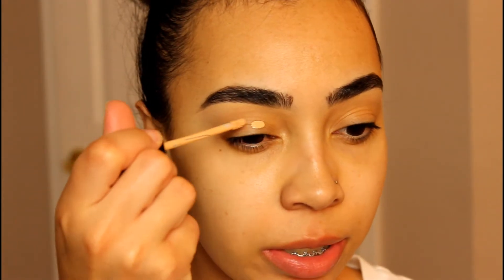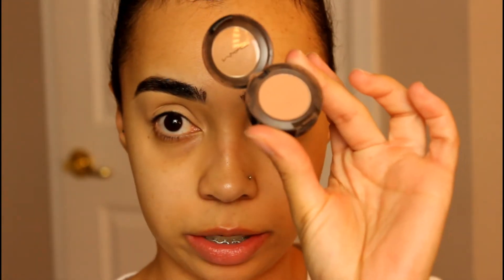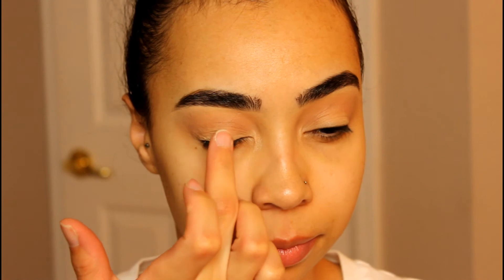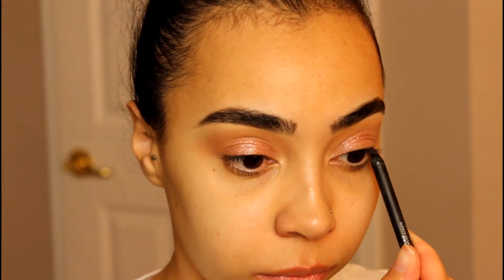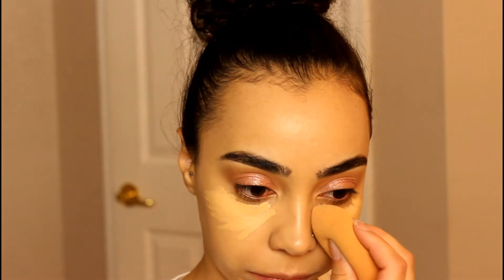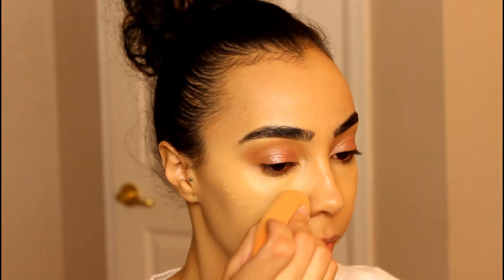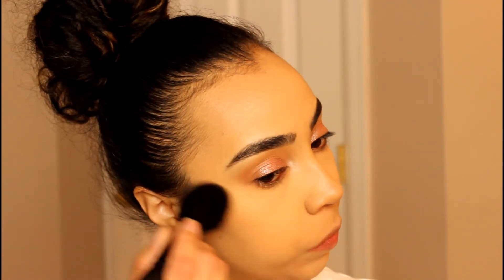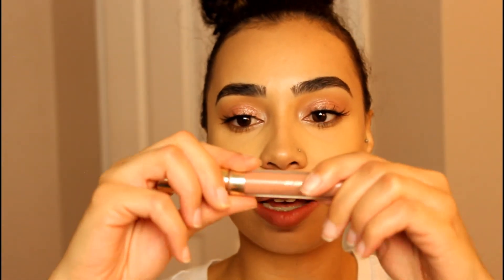Graduation Makeup 2018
Even though my graduation was 1,000 years ago, I still want you all to slay the day with this easy look.  Enjoy!

Products used:

Aesthetica Brow Contour Kit
WetNWild Contouring Palette- Dulce De Leche
Makeup Revolution Vivid Baked Highlighter- Peach Lights
BellaPierre Cosmetics Blush- Desert Rose
Makeup Revolution Liquid Highlighter- Starlight
Rimmel Stay Matte Primer
ColourPop Super Shock Shadow- Birthday Cake
ColourPop Lip Gloss and Lip Liner- Curvii
Ulta Beauty Full Coverage Liquid Concealer- Medium Warm
It Cosmetics CC cream- Medium
Maybelline Fit Me Concealer- 10 and 20
Mac Eye Shadow- Soft Brown
Luna Baked Highlighter- Calypso
Essence Make Me Brow Gel- Browny
Mac Extreme Dimension Mascara
Pro Beauty Lashes
SmashBox Eyeliner- Fishnet
Mac Eyeliner- Coasta Riche